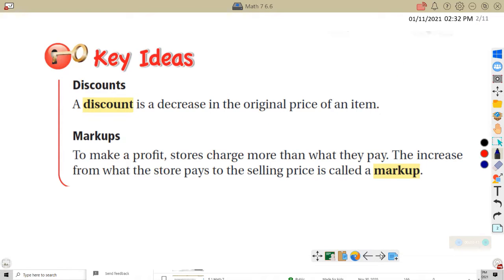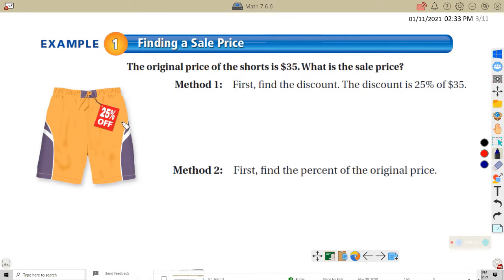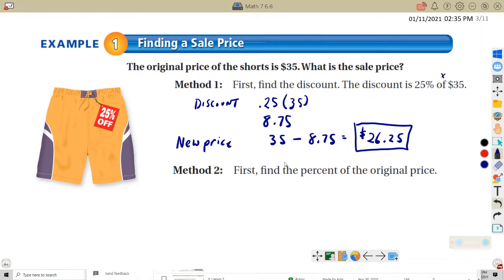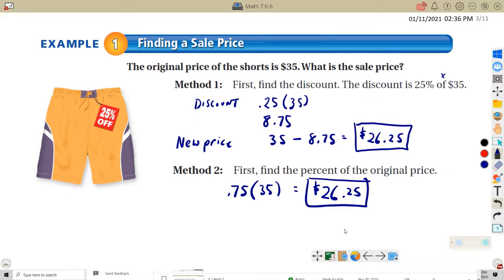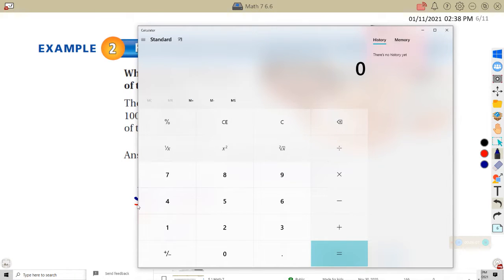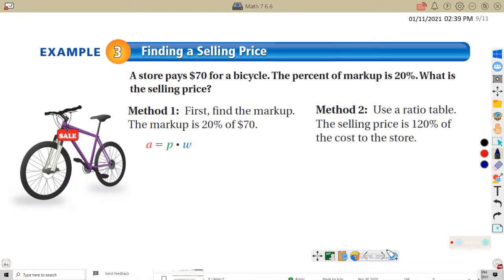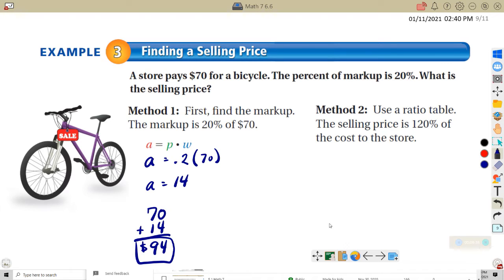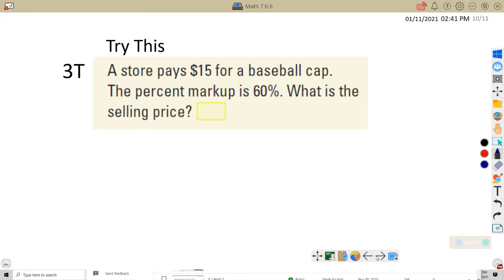6 6 Math 7 - Discounts and Markups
How do businesses use percents to calculate sale prices?